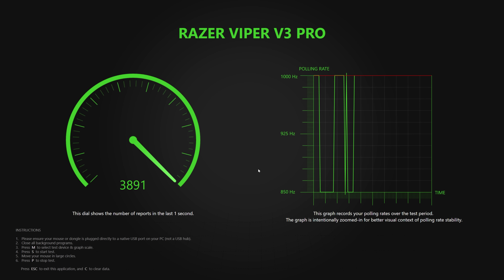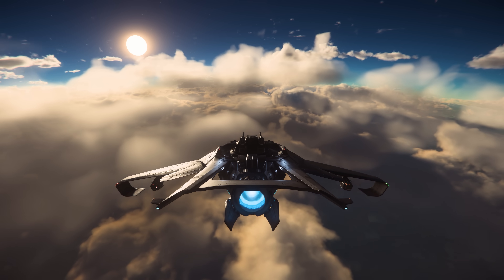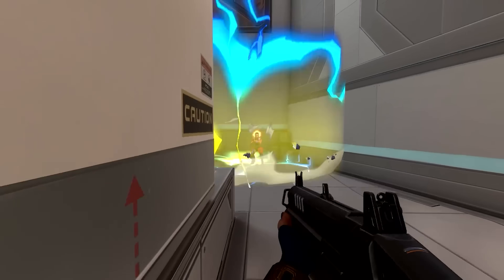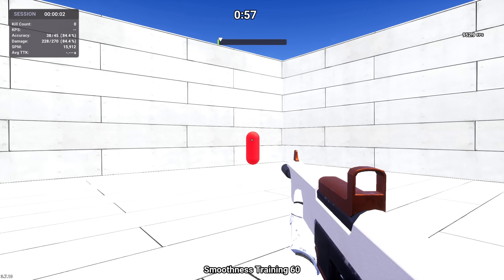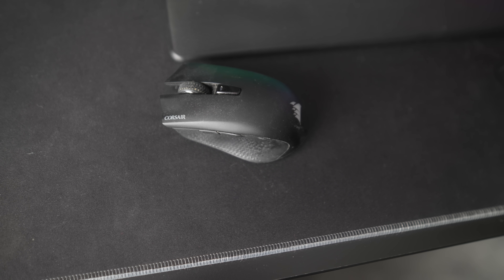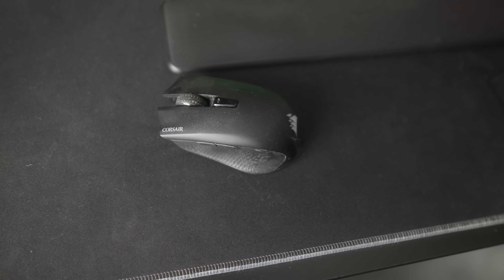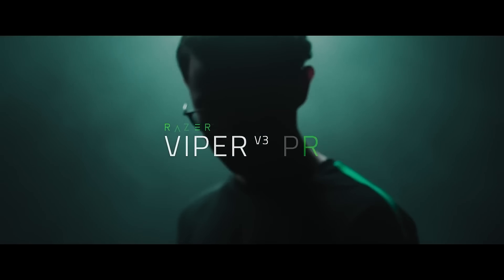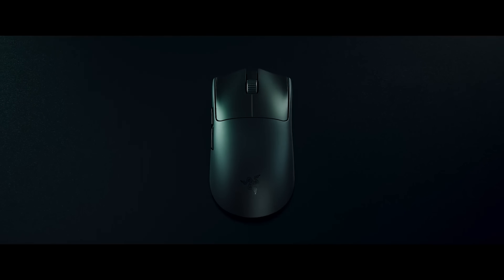Does Mouse Polling Rate Matter In CPU Heavy Games?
Does the polling rate of your mouse hugely change performance? I've done some testing with a Viper V3 Pro at 1K, 2K, 4K and 8K Hz to see what happens on different systems. I tested a high end PC, with 9800X3D and RTX 5080. A more mid range machine with a 5800X3D and RTX 3080. And what I recommend as the minimum spec for Star Citizen, the i5 10400 and GTX 1660!